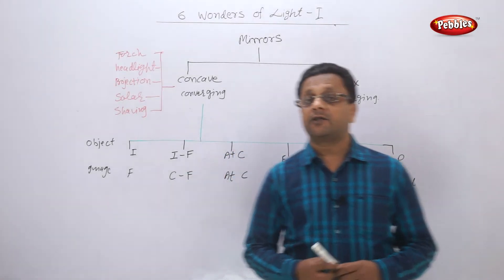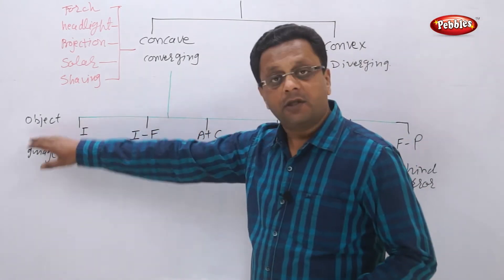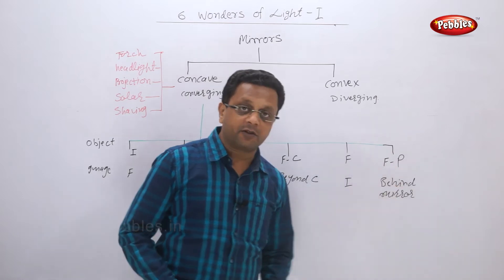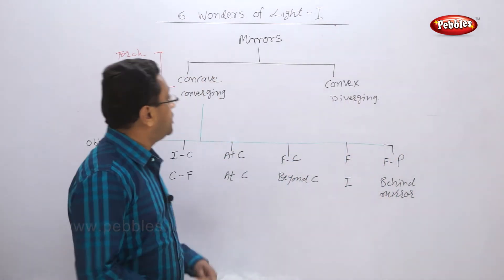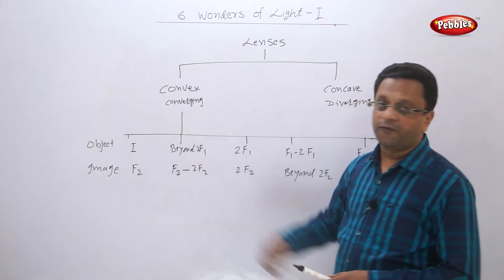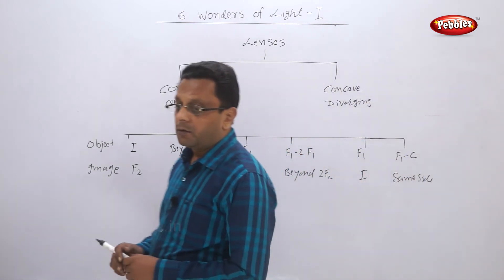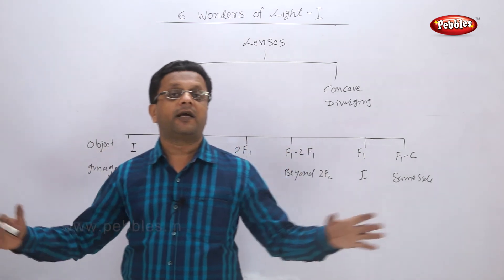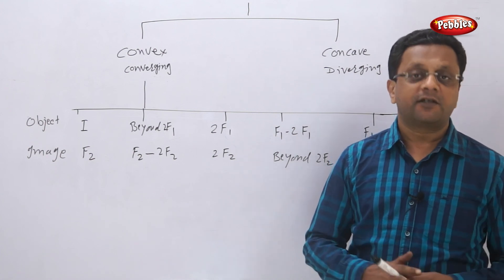Class 10 | Science | Chapter 6 | Wonders of Light | Topic 15 | Summary